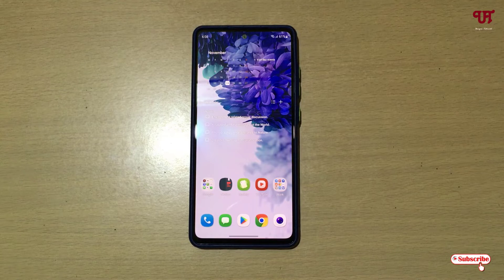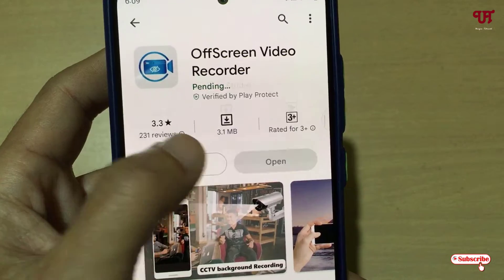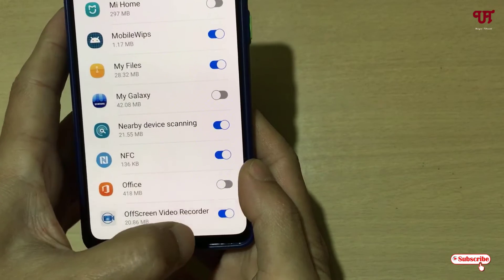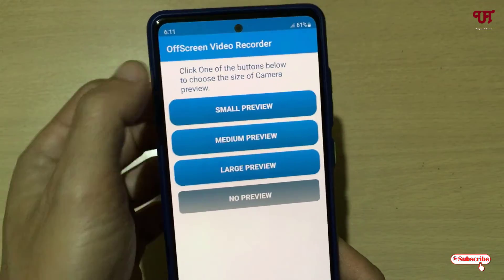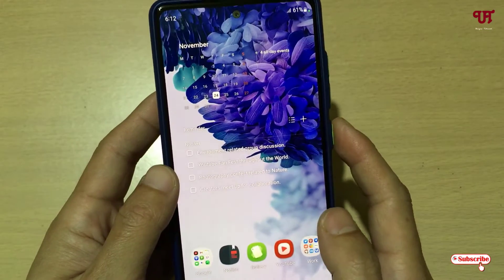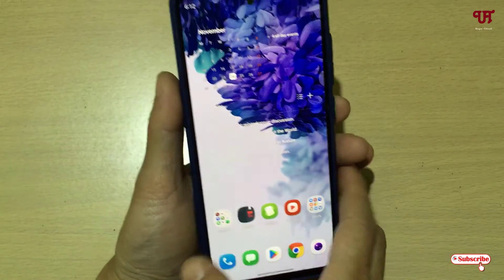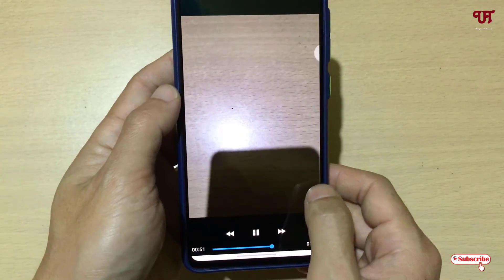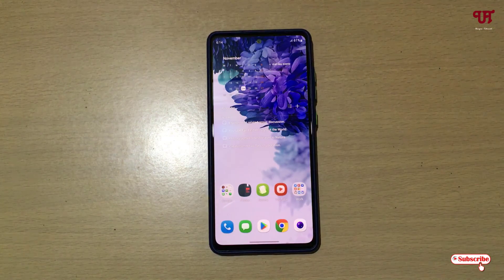How to Record a Video even in Screen Off condition in Android Smartphones ?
TunesKit Audio Capture - A versatile PC audio recorder for lossless multitrack recording, editing, and smart ID3 tag management in various formats.

This video tutorial is all about How to Record a Video even in Screen Off condition in Android Smartphones.